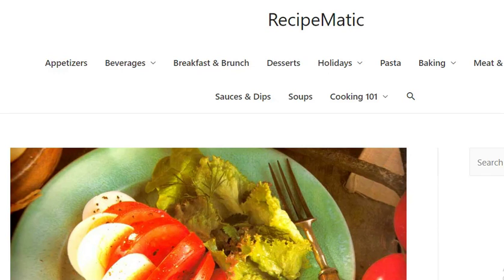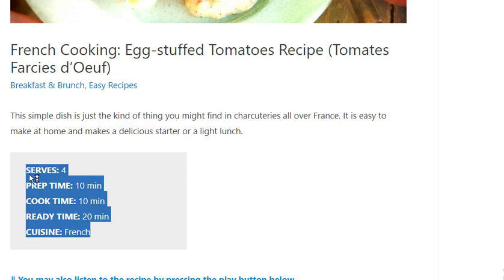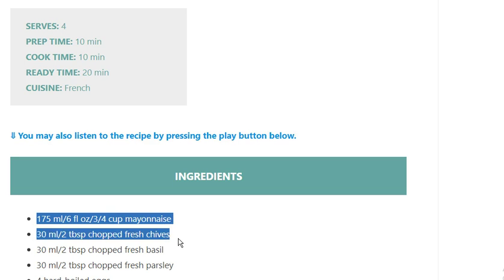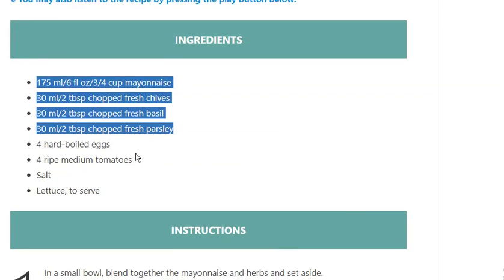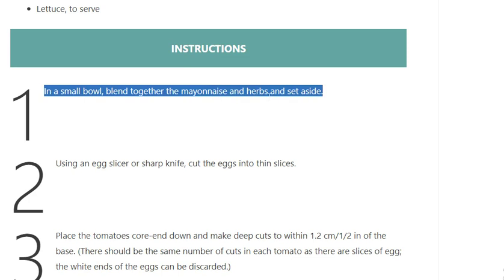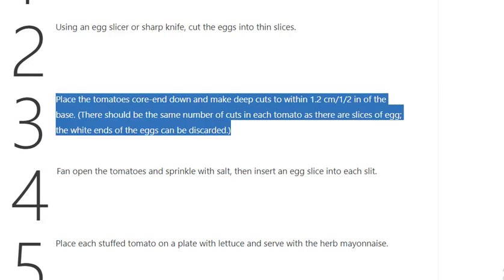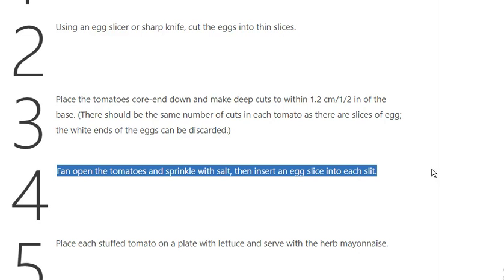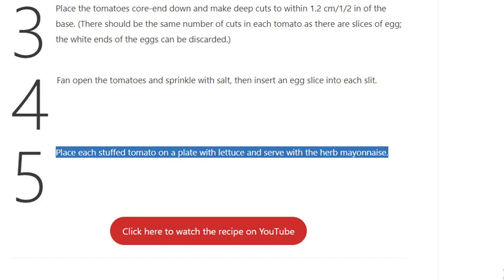French Cooking: Egg-stuffed Tomatoes Recipe (Tomates Farcies d’Oeuf)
This simple dish is just the kind of thing you might find in charcuteries all over France. It is easy to make at home and makes a delicious starter or a light lunch.